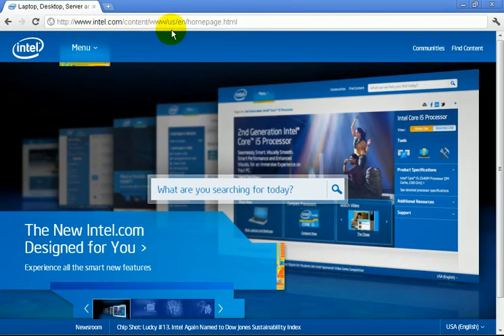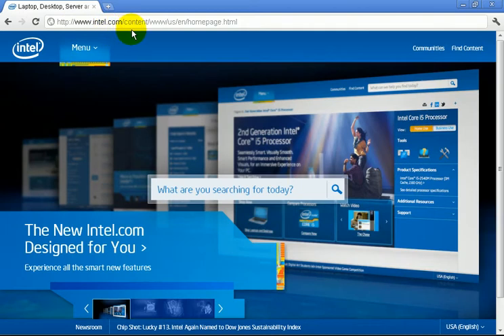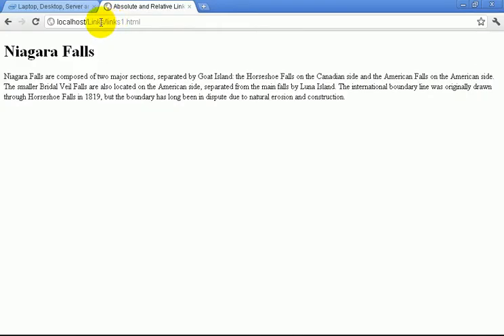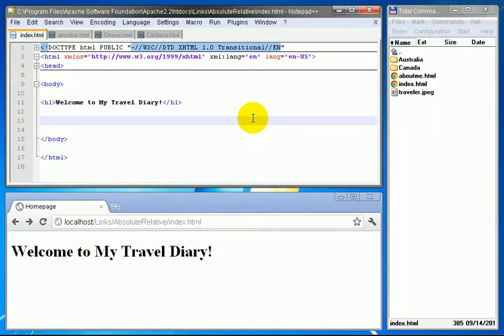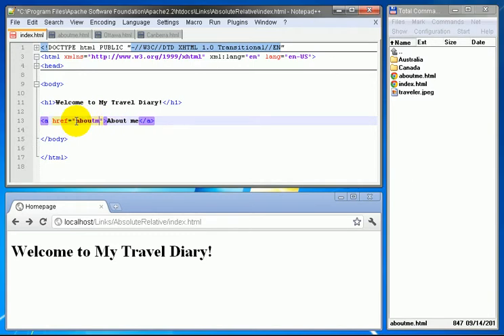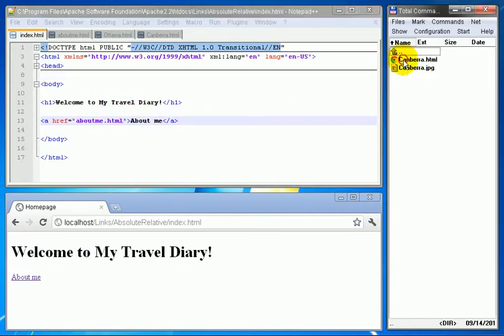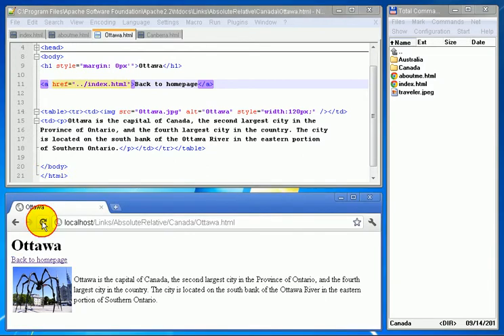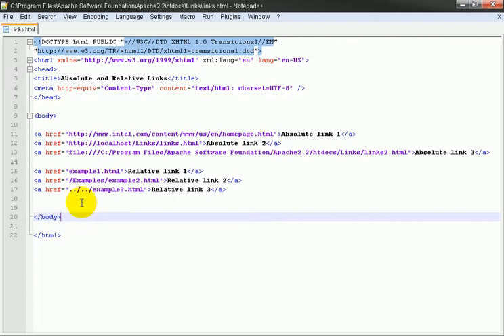#012 Absolute and relative addressing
You'll learn what absolute and relative addresses are.
You'll work with the A tag.